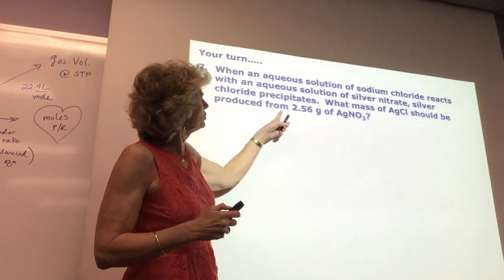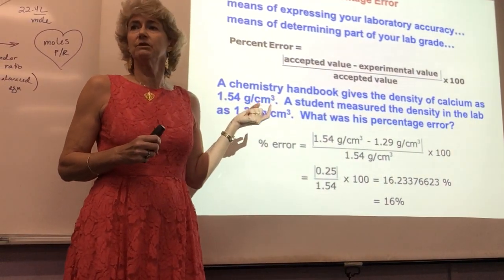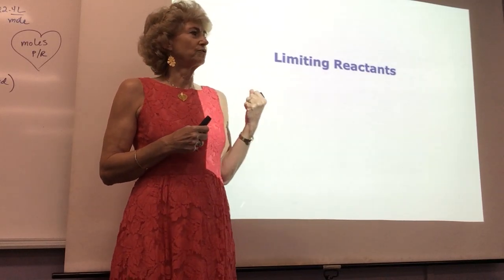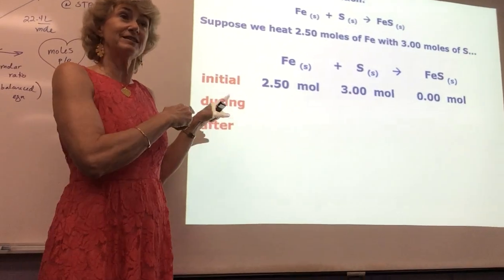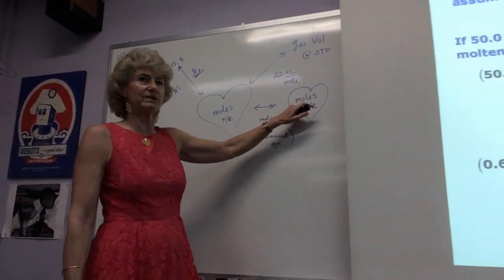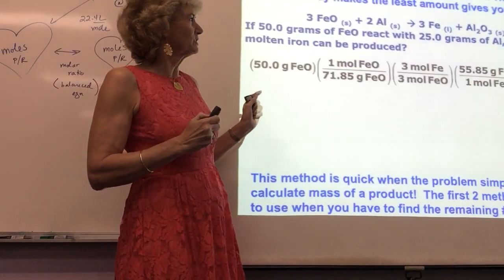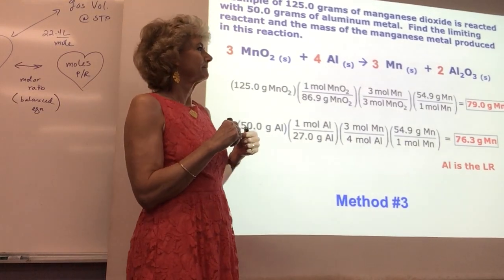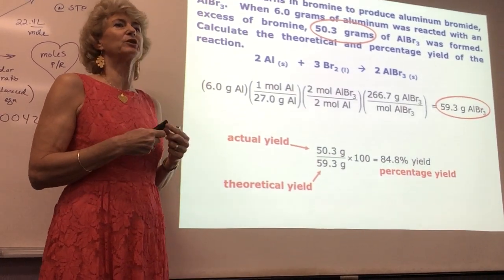XL Chem % Yield & LR Stoic